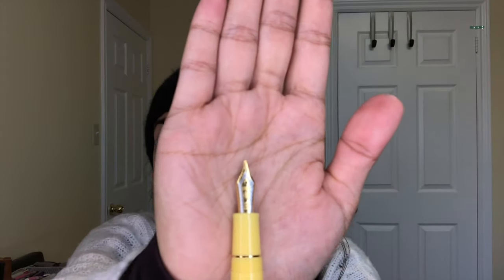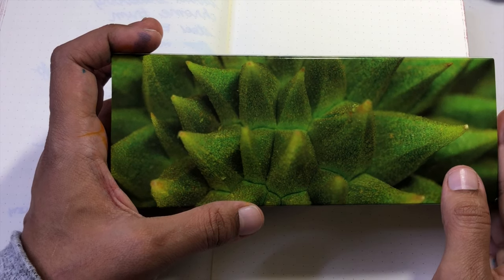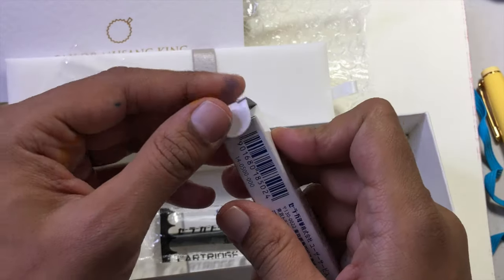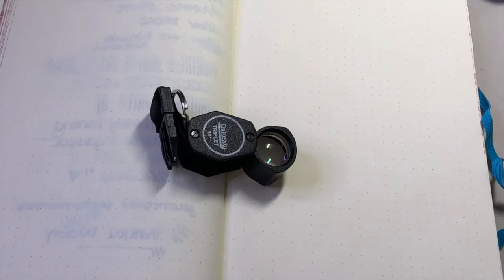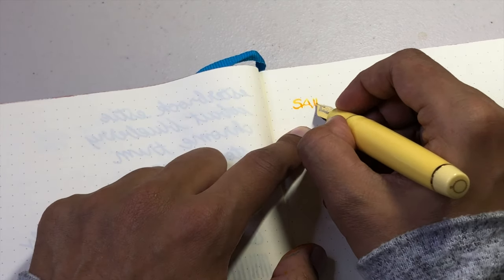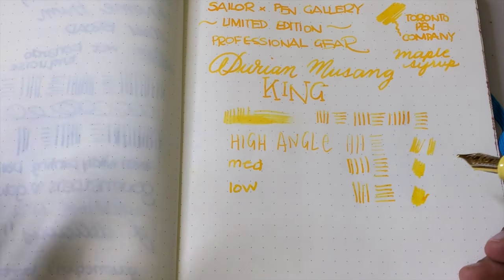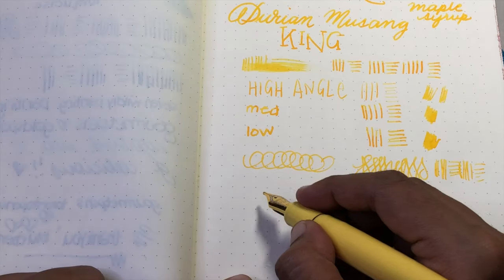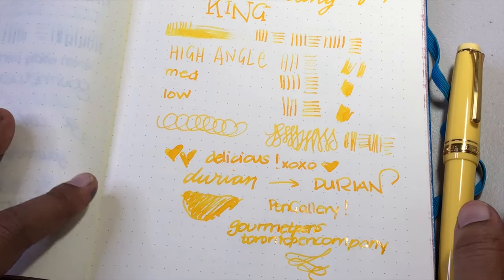Sailor Pro Gear Pen Gallery Durian Musang King Fountain Pen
I purchased this Sailor Pro Gear Pen Gallery Durian Musang King Fountain Pen directly from Pen Gallery. I love Sailor fountain pens and a YELLOW PEN WITH A ZOOM NIB? Done deal.